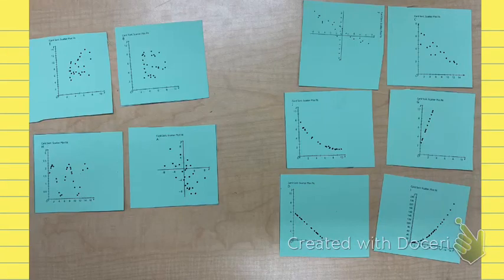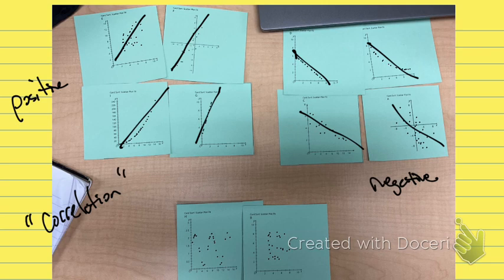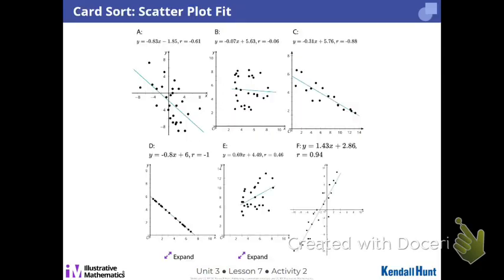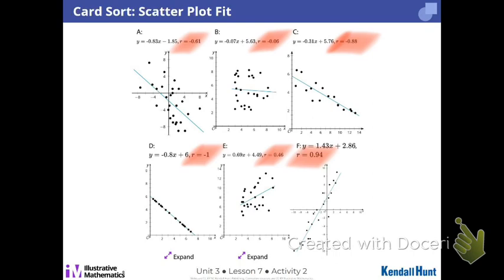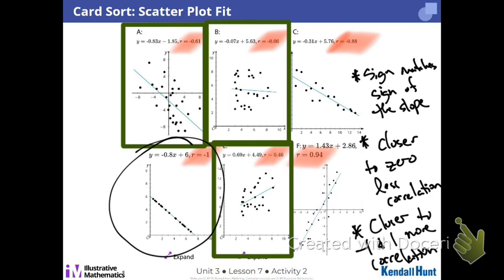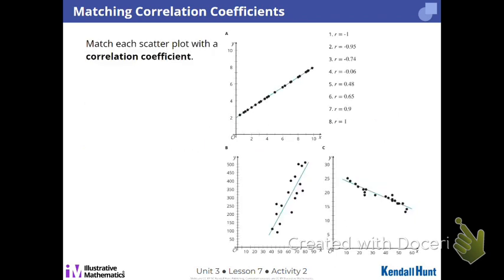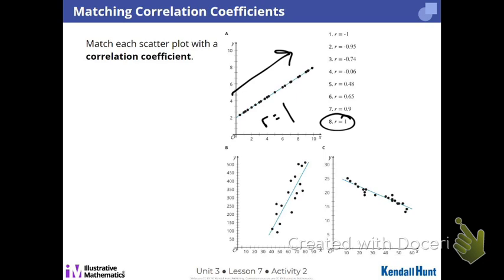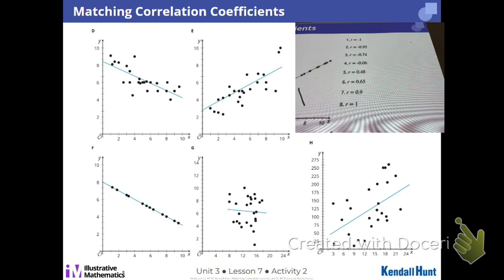3.7 Correlation Coefficient Algebruh